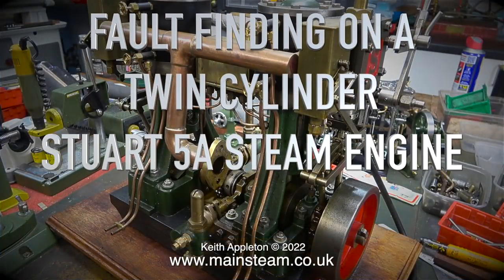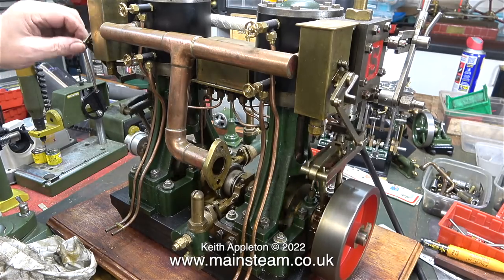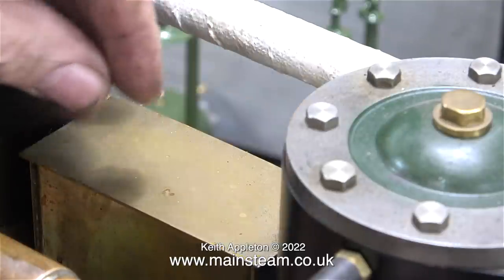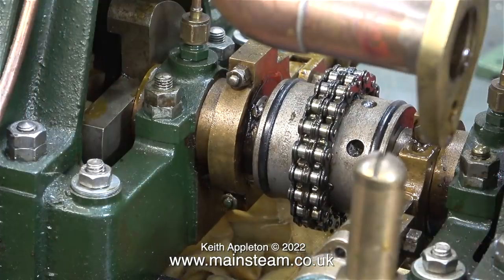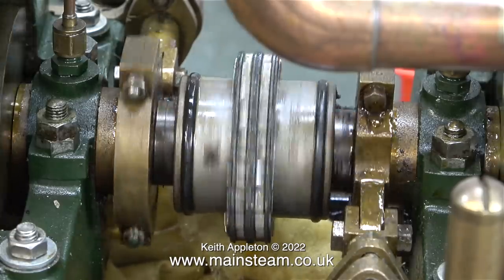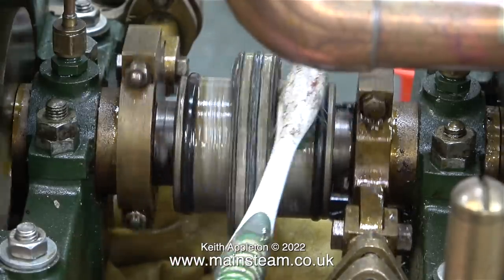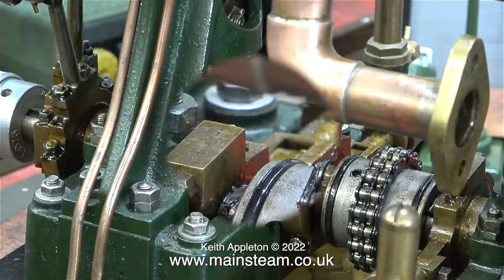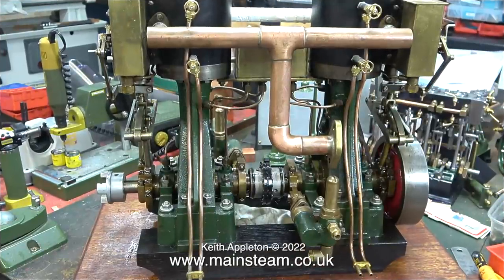FAULT FINDING ON A TWIN CYLINDER STUART 5A STEAM ENGINE - PART #1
Fault Finding On A Twin Cylinder Stuart 5A Steam Engine - Part #1. This is a pair of Stuart 5A Steam Engines coupled together as one unit and they make a knocking noise when running. In this video I will try to find out what is causing this.